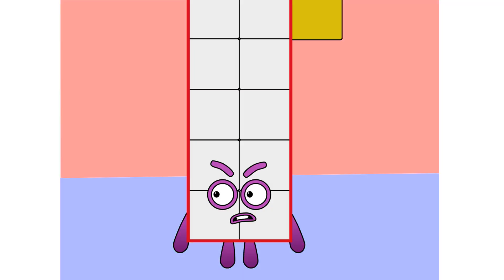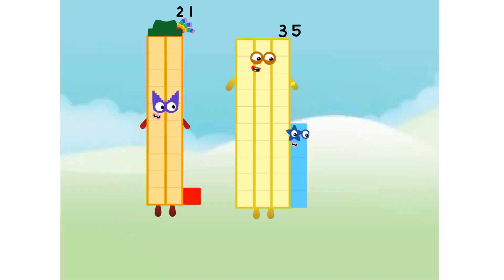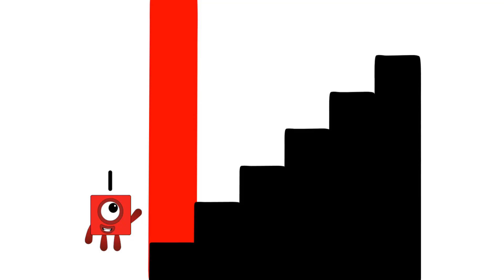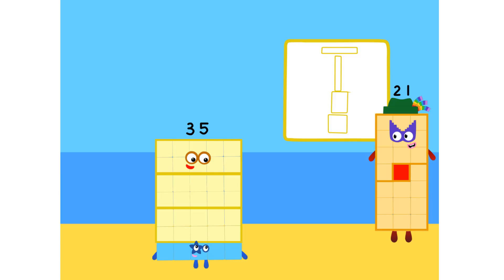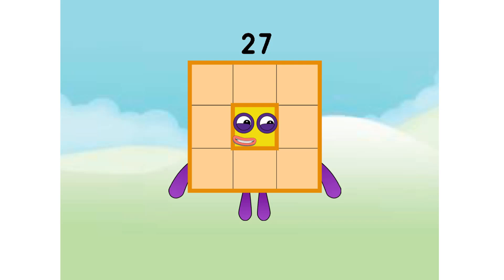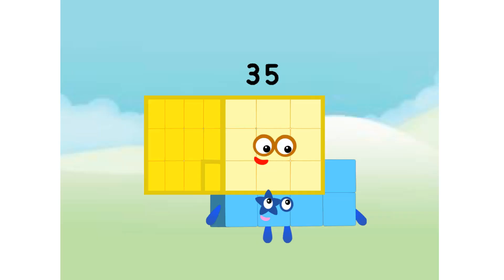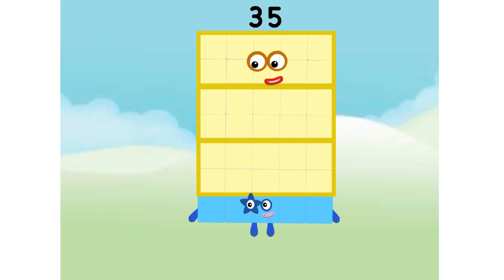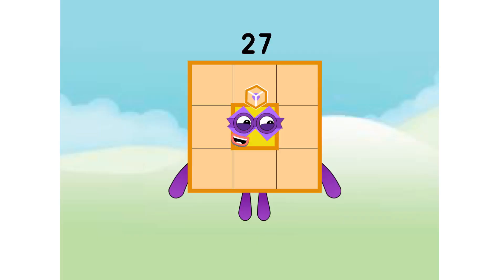Numberblocks Math: Numberblocks Series 7 | Numberblocks Series 7 Step Squad | LEVEL 2 | #756